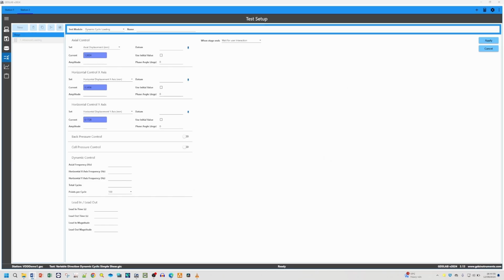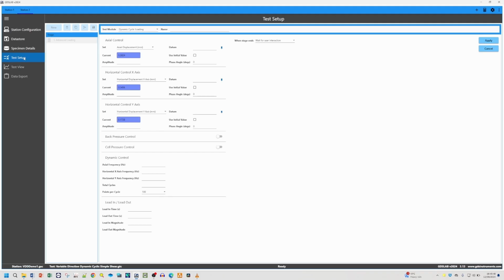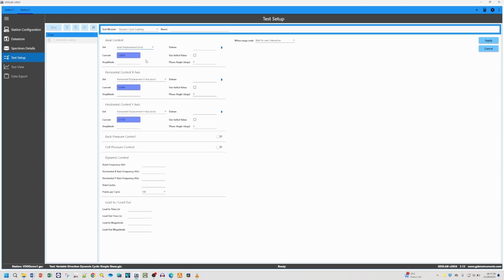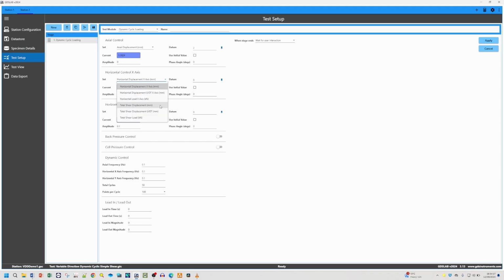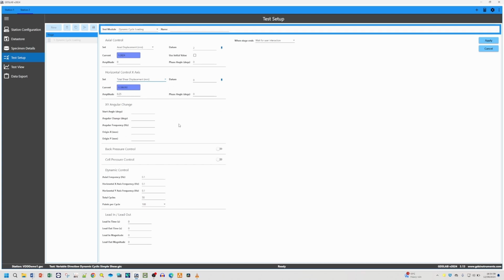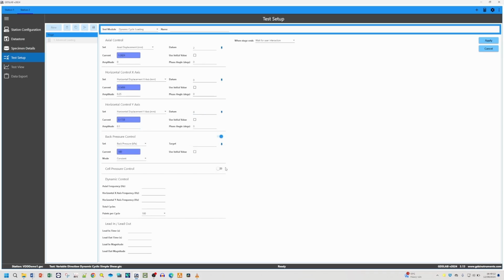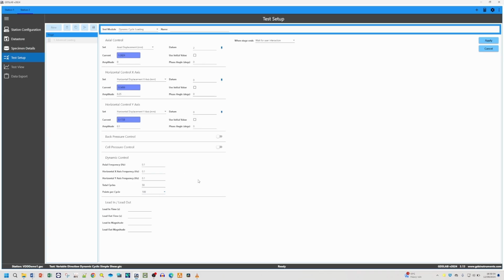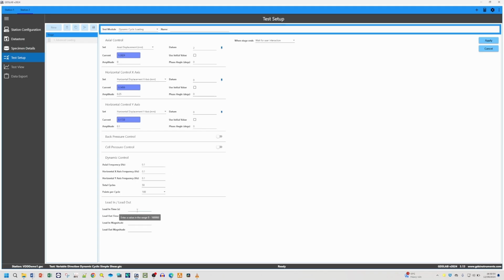GDSLABv2024 Video Guide: 5.4.5 Running a dynamic cyclic VDDCSS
Video transcript:

Hello and welcome to this GDS Lab 2024 tutorial 5.4.5, running a dynamic cyclic VDDCSS. So the VDDCSS apparatus is an advanced soil testing device designed to simulate complex shear conditions. It extends the functionality of conventional shear apparatus by adding another axis of control, making it possible to apply cyclic loads in different directions. This advanced capability is especially useful for dynamic soil testing, like replicating the shear stress conditions experienced during earthquakes or under cyclic traffic loads. So at the moment, we're on our test setups tab, and we can see that we've currently got in the test module list, dynamic cyclic loading listed. So those of you that have seen the first video of this running a VDDCSS would have known selected advanced loading. This time we're selecting dynamic cyclic loading. The difference between the two means we unlock these dynamic controls and lead in, lead out controls at the bottom here. So just like before, we have our axle control, so we can choose anything from displacement and load. We also have an LVDT option for the displacement, which is similar to normal axle displacement, but using a linear variable differential transformer over a short-range transducer. Then on the horizontal X-axis, we have the usual options, so displacement X-axis, displacement LVDT-axis, horizontal load X-axis, then we have the total shear displacement, total shear displacement LVDT, and total shear load. These are shearing parameters that we can now use, which wasn't on the previous test. So these total shear options, what that does is automatically deactivate the Y-axis control, as this mode combines both X and Y shear forces into a single parameter. This option introduces additional control options like angular frequency and angular displacement, providing more precise control over complex shear motions. And you also have an LVDT option too.

So to show this, there we go, it's gotten rid of the Y-axis, because it's combined, the X and Y here. But I'm not going to do that, so I'm going to set it back to horizontal displacement.

I'm going to go ahead and put in a few values. So for example, I will put my datum of axle displacement at 2,

and then my amplitude at 0, with my phase angle at 0. Then my horizontal X-axis, I'm going to leave at 0, with an amplitude of 0.25, and my phase angle at 0 still. And then my horizontal displacement on the Y-axis is going to be the amplitude of 0.1,

and the datum of 0 and the phase angle of 0. And I'm not going to use my back pressure and cell pressure controls, but you do have this option if you want to use it.

Then now to the new part, the dynamic controls. So I'm going to put in my frequency at 0.1, my horizontal X-axis frequency at 0.1, and my horizontal Y-axis at 0.1. Then I want my total cycles to be 50, and my points per cycle to be 100. So regarding setting your frequencies, you typically want a lower frequency for slower dynamic processes, like long-term traffic loading, or if you want it higher. For example, 1 Hz or more, that would simulate rapid loading events, such as vibrations or earthquakes. So depending on what test you want, that's where you select your frequencies. And the lead-in and lead-out times, you can set an example for this, but I'm going to just leave these all at 0. It does need an input because it's not an optional parameter. But if you did want an example, you could put a lead-in time of 10 seconds, and then you could put a magnitude of 1. But anyway, I'm not going to do that. So again, like I said, I believe them at 0. And then go to your test. Now, unfortunately, I don't have the correct equipment to run this test to view it properly as the way you would expect. So this is going to be the end of the video. But anyway, thank you very much for watching. This has been running a dynamic cyclic VDDCSS.